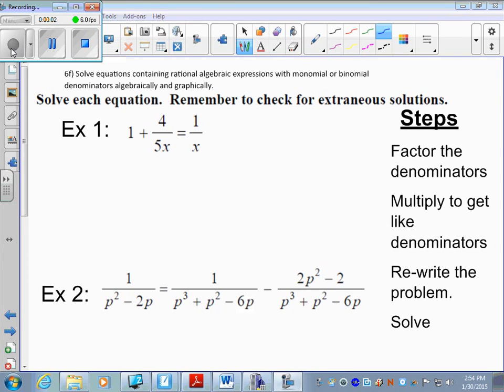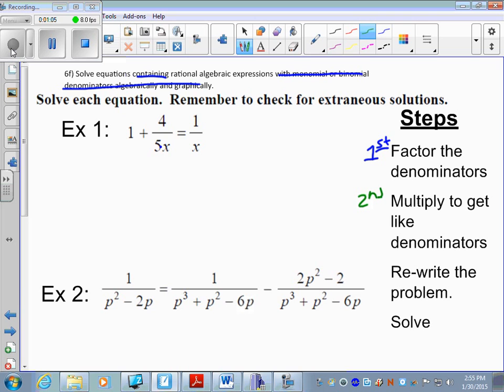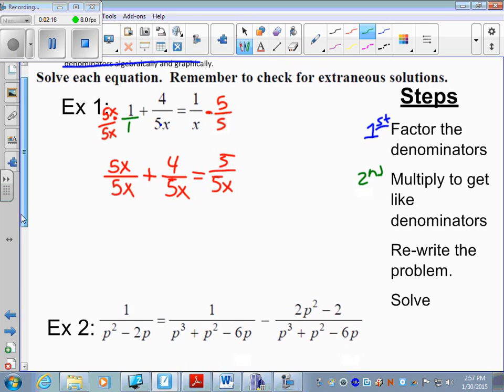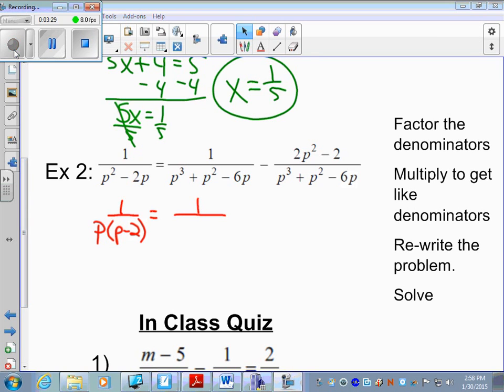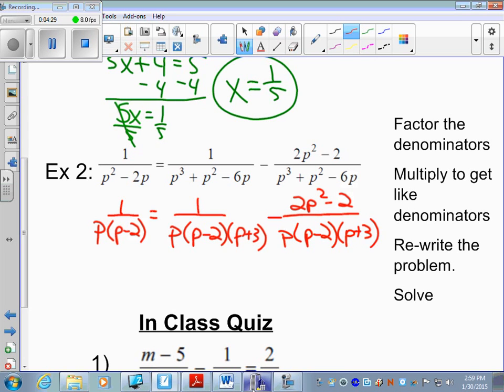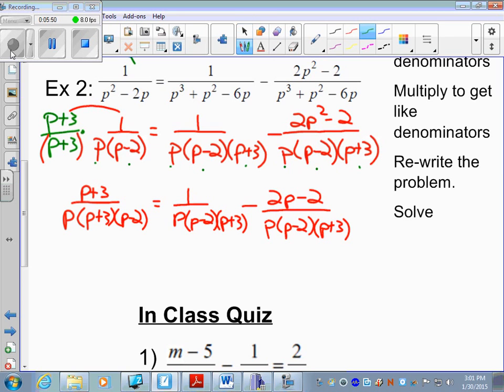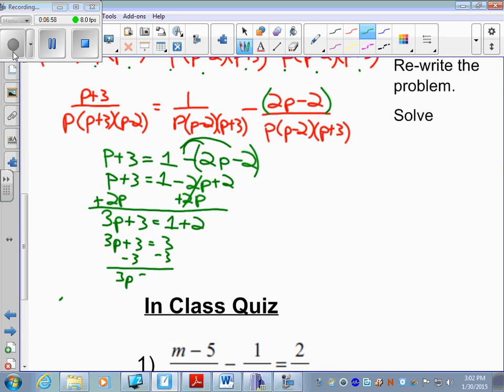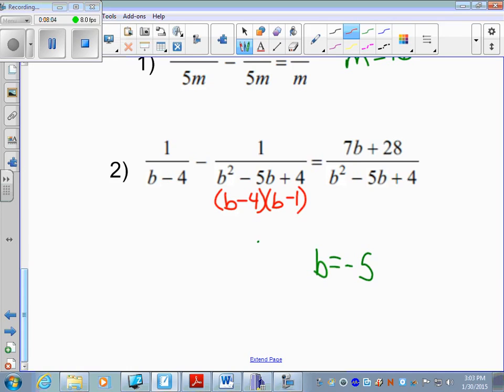Unit 8d notes Solving Rational Equations